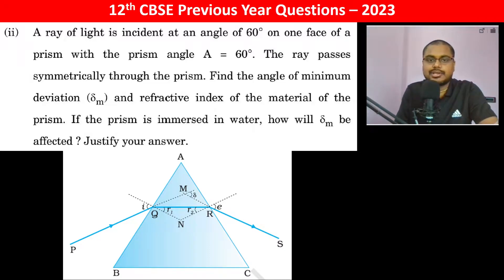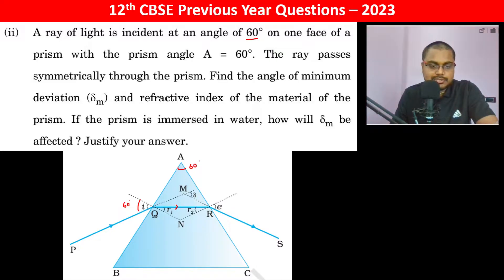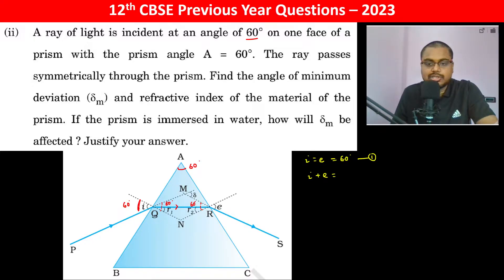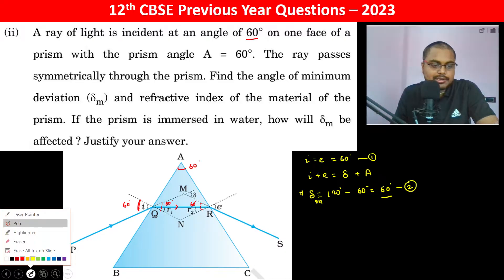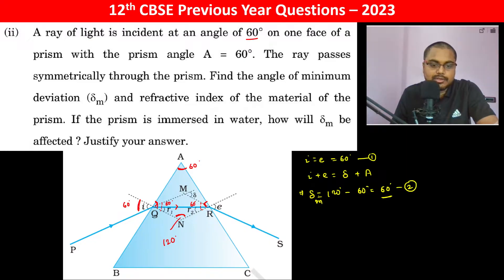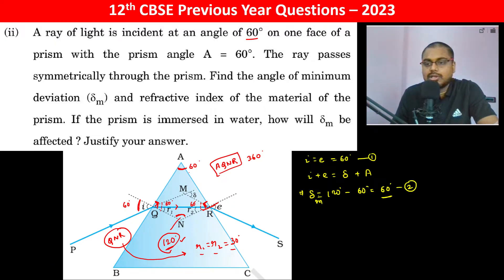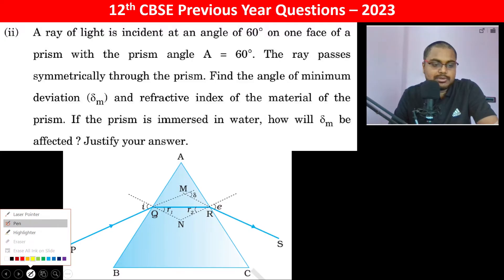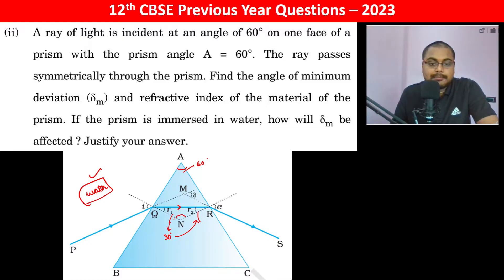A ray of light is incident at an angle of 60 on one face of a prism with the prism angle A = 60. The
A ray of light is incident at an angle of 60 on one face of a prism with the prism angle A = 60. The ray passes symmetrically through the prism. Find the angle of minimum deviation